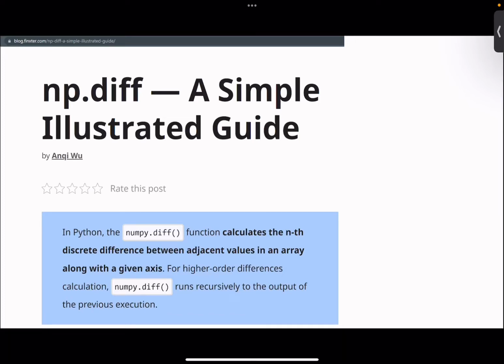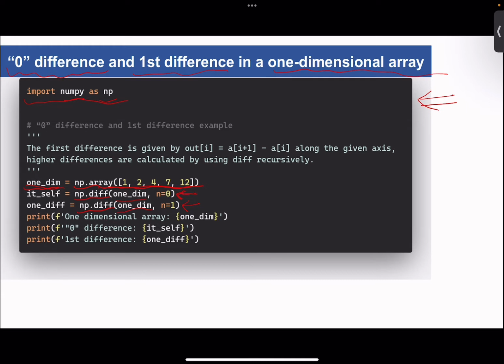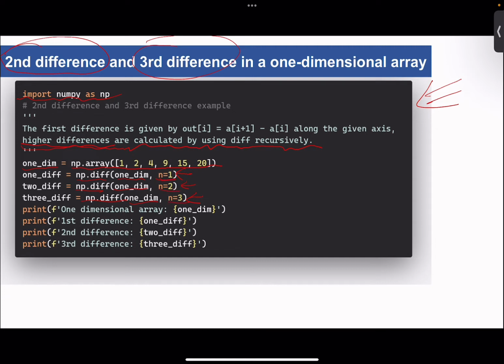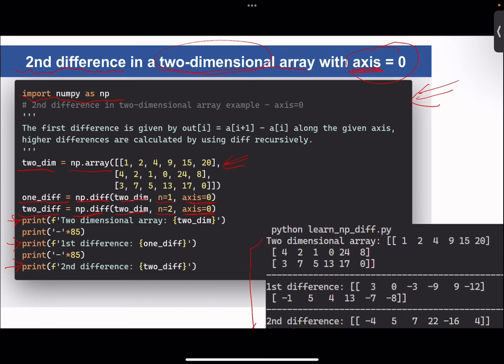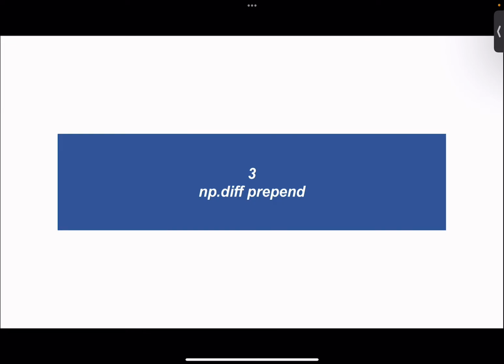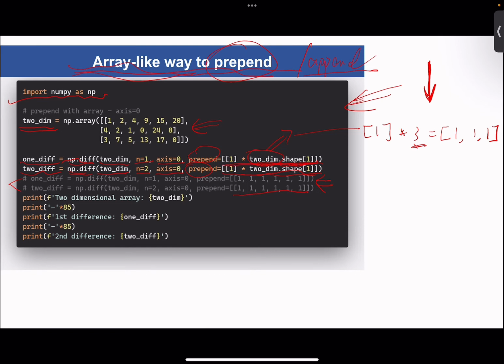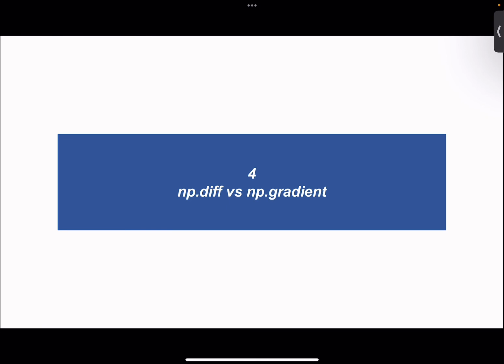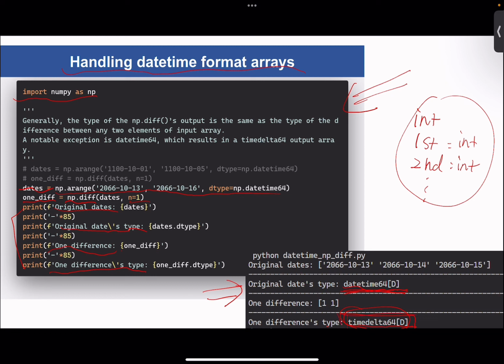np.diff() - A Simple Guide